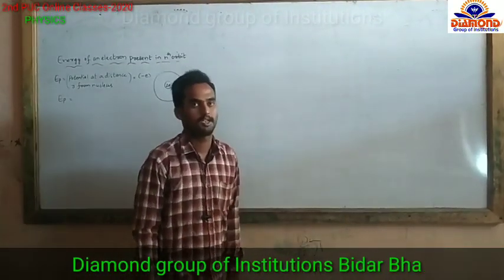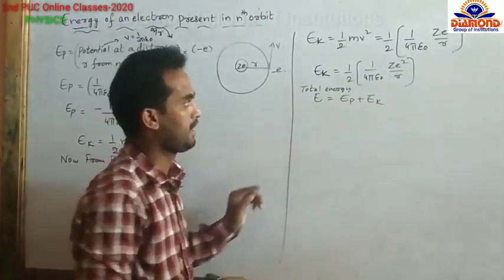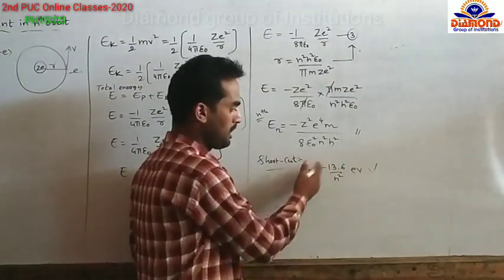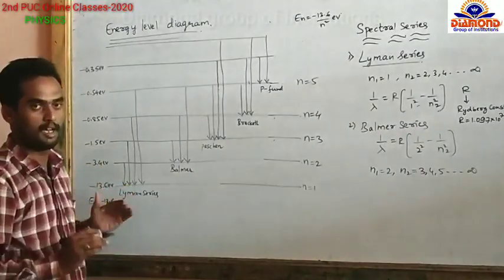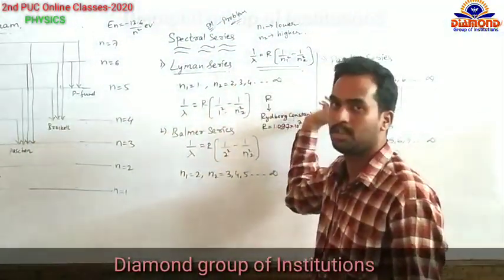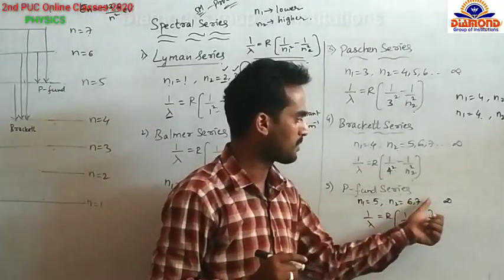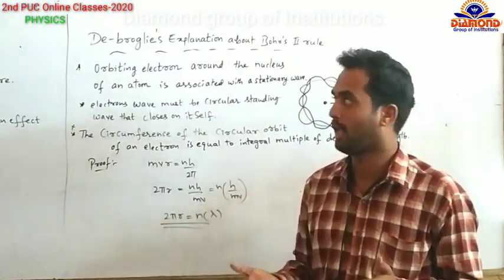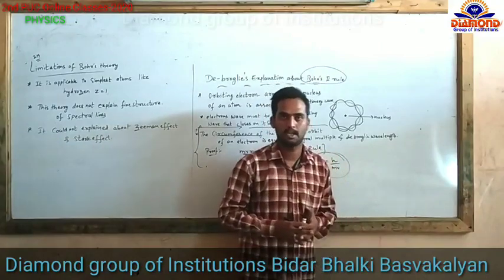Physics Chapter: Atoms 2nd PUC Class 12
atoms last explanation